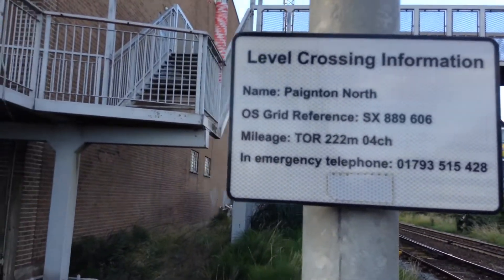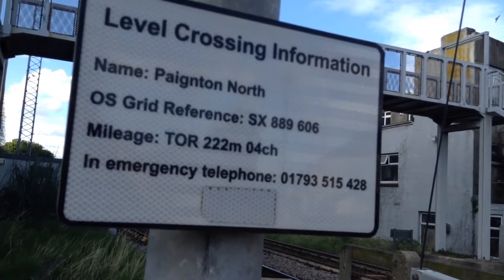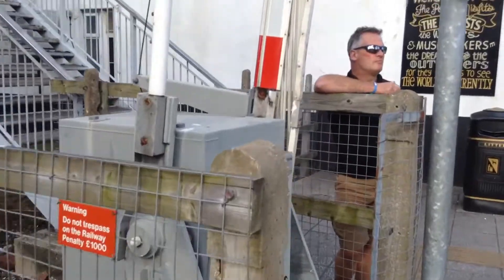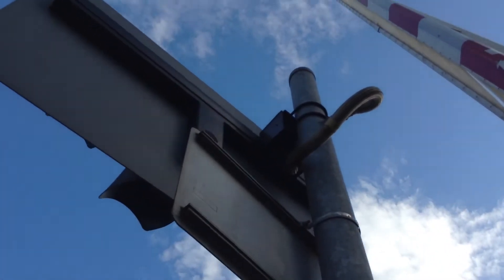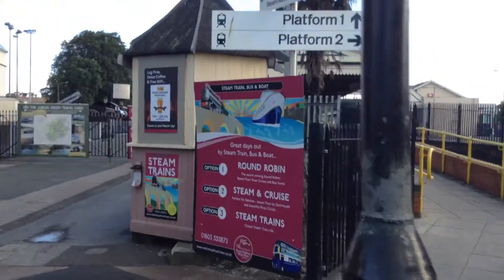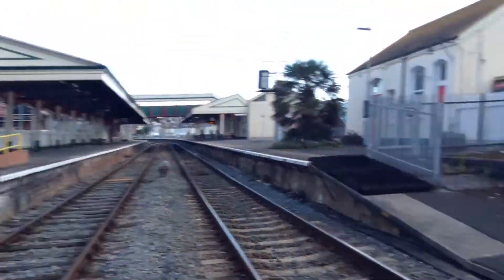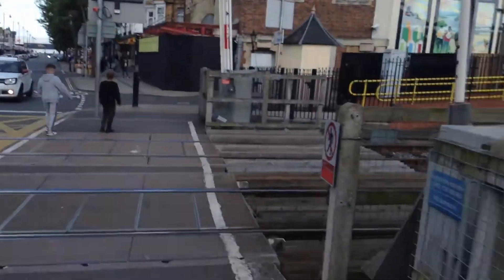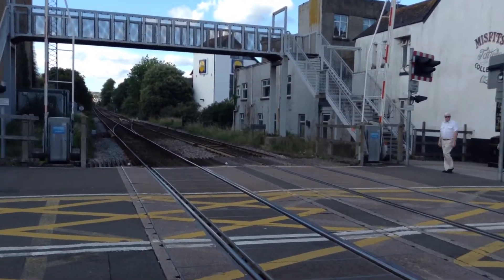Intro to Paignton Station LC (Devon) 23/07/2017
Video 3 of 3 and that's it for intros.

--Level Crossing Info--
Name: Paignton Station / Paignton North Level Crossing
O.S. Grid Ref: SX 889 606
Mileage: TOR 222m 04ch

Crossing Type: MCB-CCTV
Lights: Unipart Rail LEDs
Alarms: Yodalarm YO3s
Barriers: SPX Rail Systems
Year of Current Crossing Installation: 2012